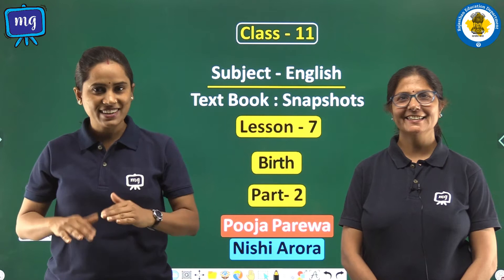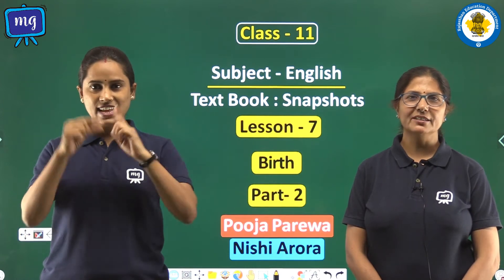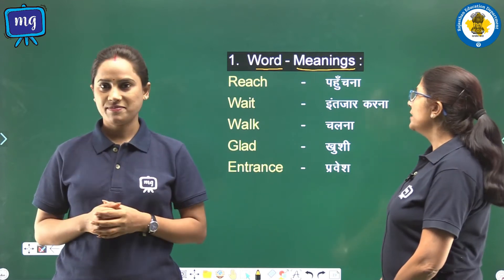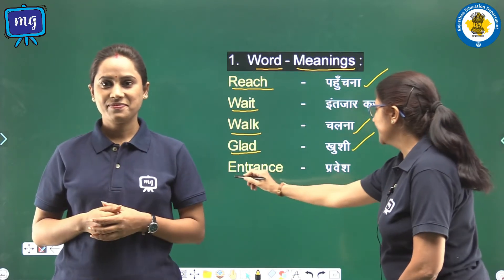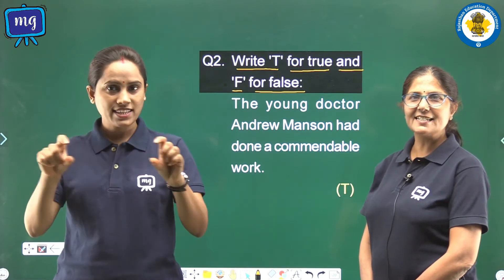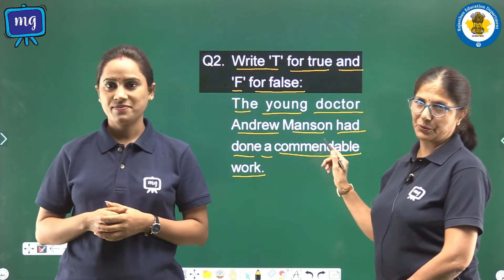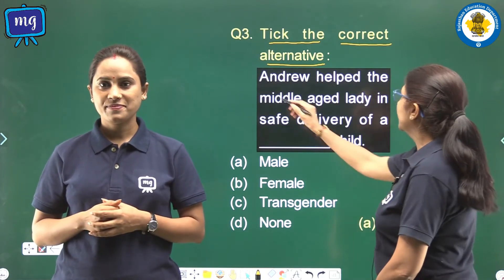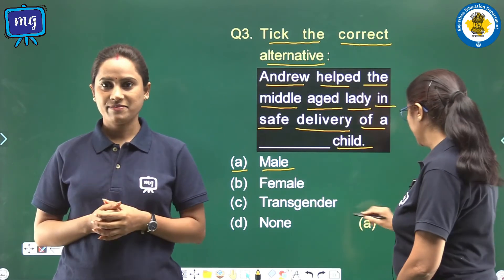CWSN | Class 11 | English | Snapshots | Birth | Part - 2